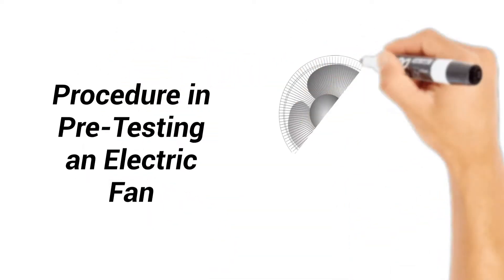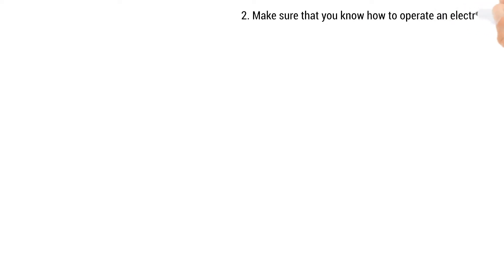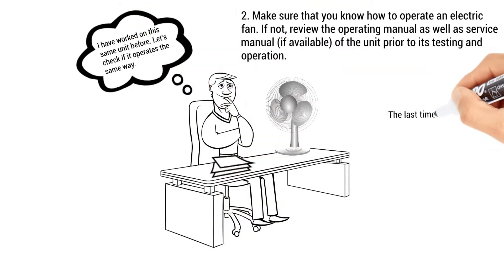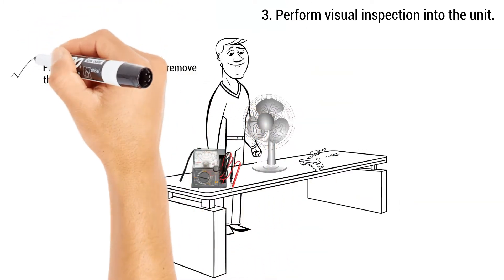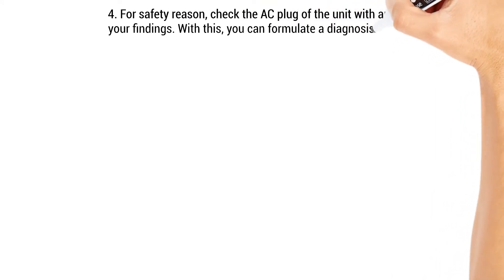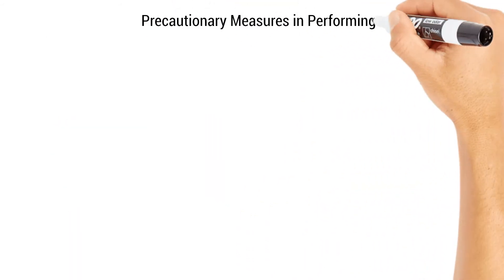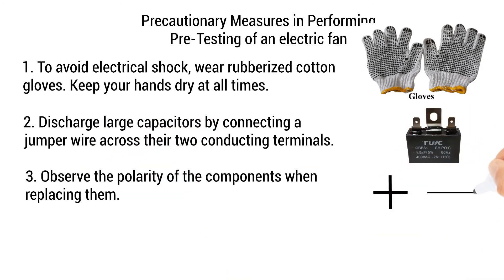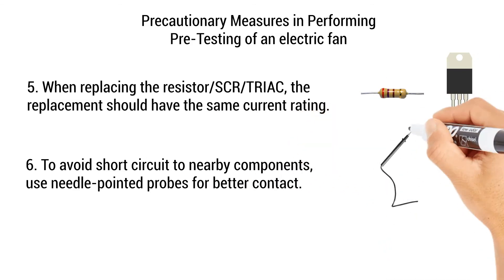Procedure in Pre Testing an Electric Fan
Instructional Video for Grade 10 EPAS Students

Credits
(License Free for commercial use and No attribution required)